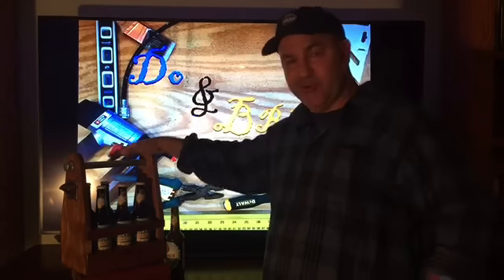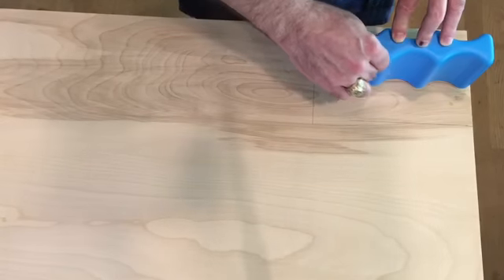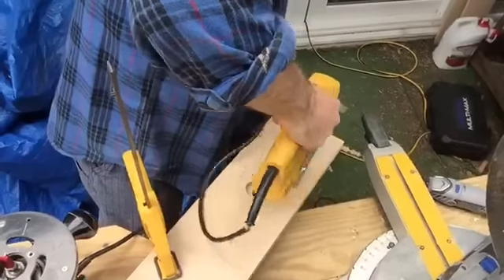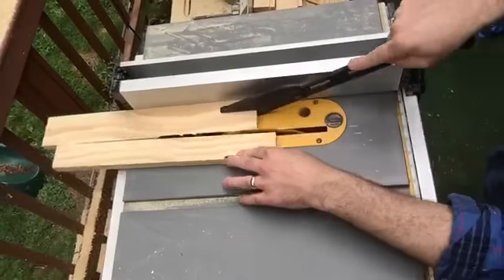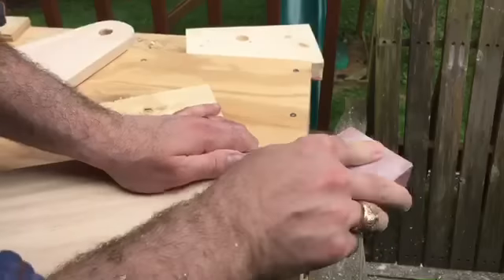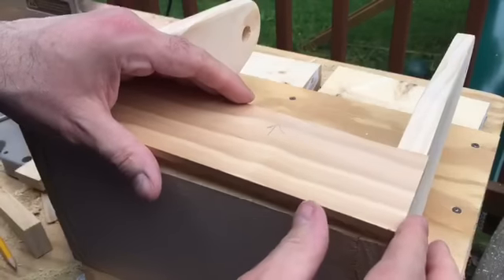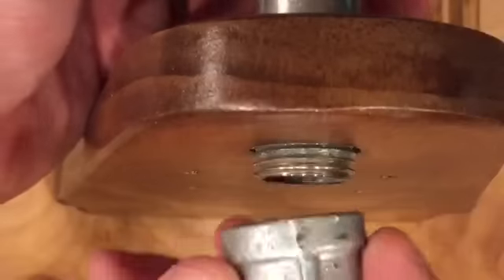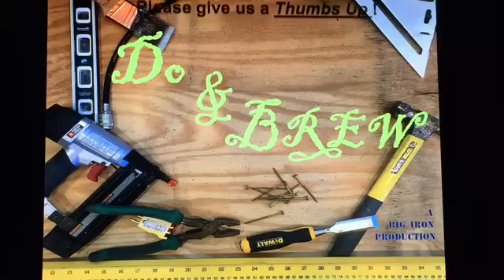The Ultimate Beer Caddy with Ice & Yeti Opener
Build your own Beer Caddy with a built in cooler.  A great DIY project that you can complete in just a few hours.  This Beer Caddy is a fun and convenient way to carry a 6-pack to a party, beach or your back deck.  Good luck and have fun!

I get my 6-pack cooler inserts at Amazon - Here is the link:

If you would like to buy a Beer Caddy check out my Etsy Shop at: